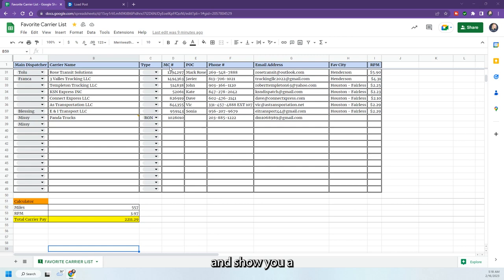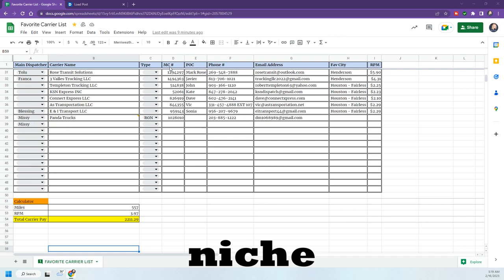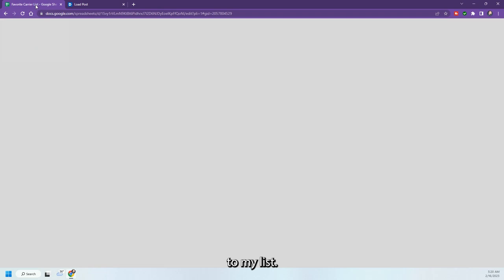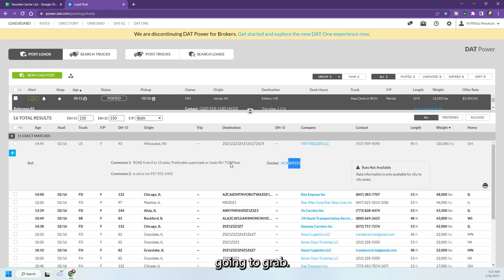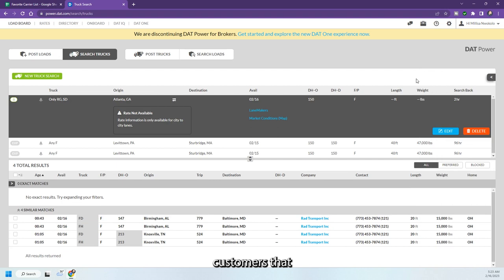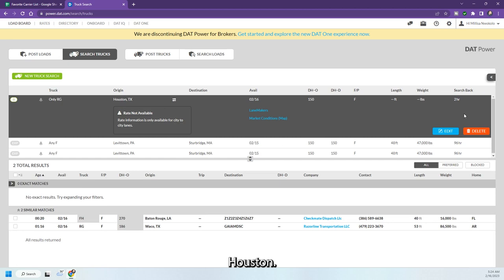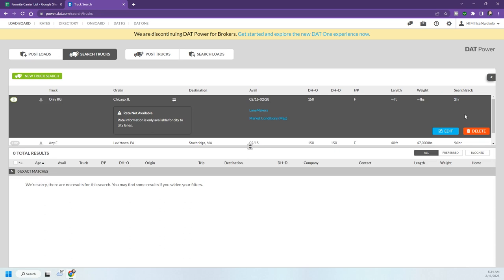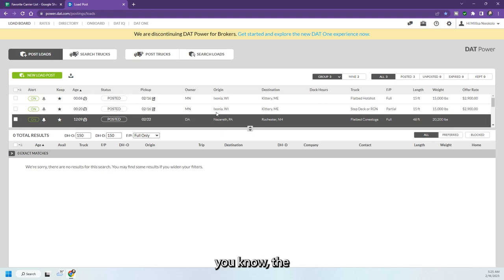Building a Cold Call, Email/Video/SMS Marketing Strategy for Your Freight Brokerage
As a fulltime Mom and Freight Broker, I have chosen a path to no longer offer consulting services. You can see what I am up to on my LinkedIn Page

Timestamps:
00:00 Introduction
00:11 Building Over Dimensional Niche
08:14 Conestoga Trailer Explained
10:09 Conclusion